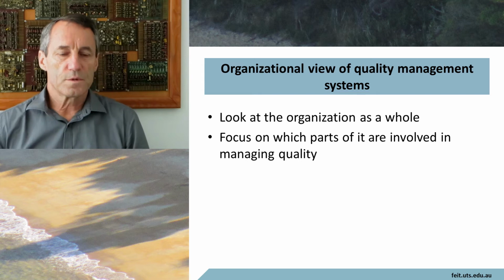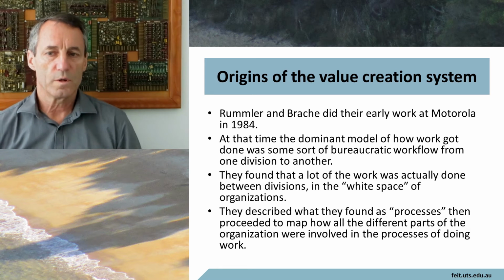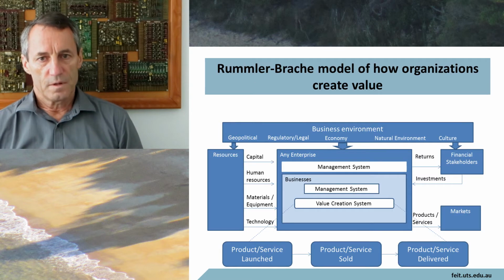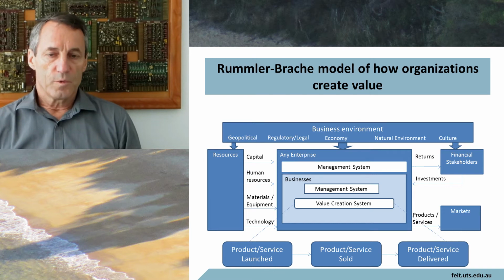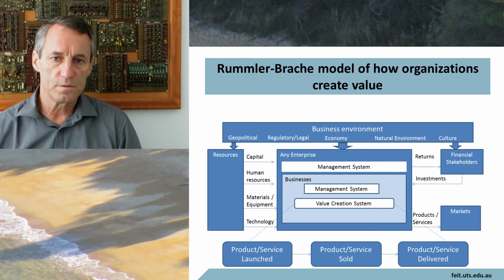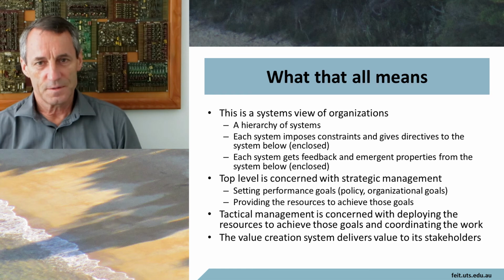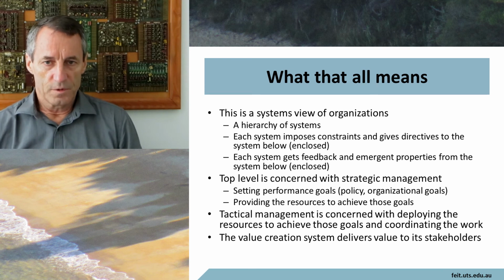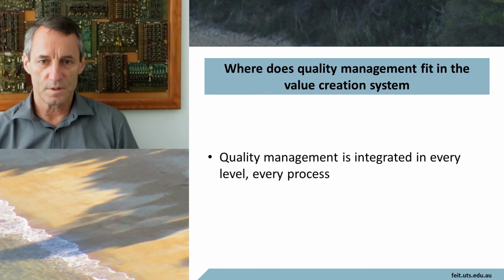QMS Introduction Organization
The organizational system of quality management. Since quality management is a cross cutting concern, it is spread throughout the organization and is not in one place.